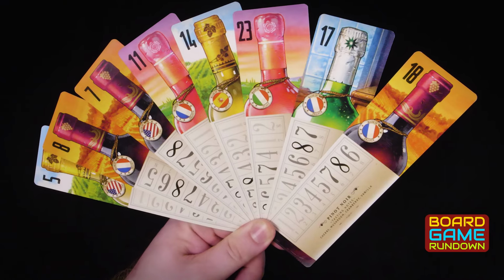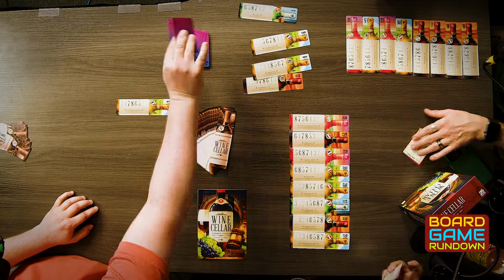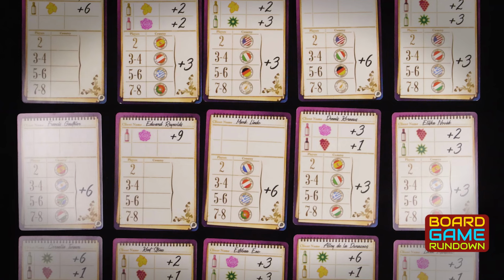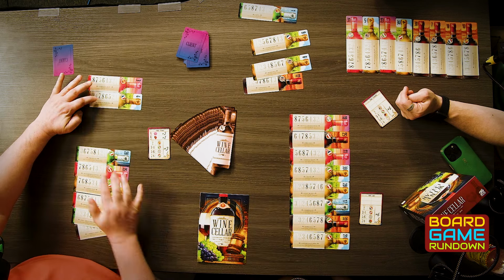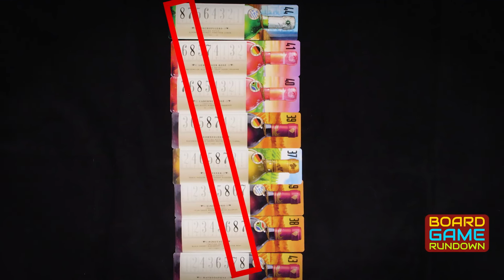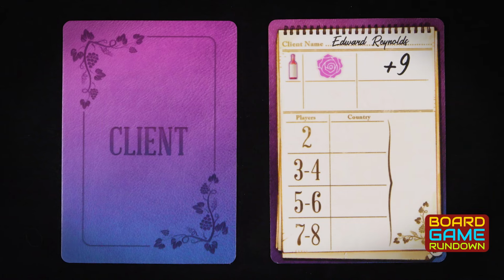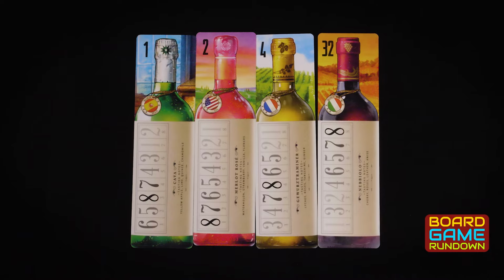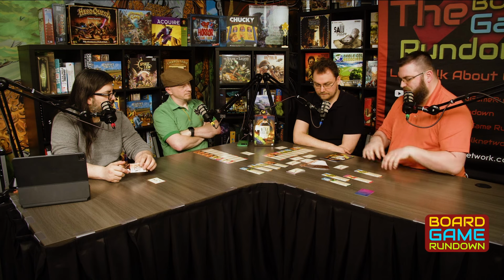Wine Cellar Kickstarter Preview | Better Than For Sale? A Fantastic Bidding Game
The guys preview the wine collection bidding game Wine Cellar from 25th Century Games. They'll tell you their thoughts and teach you how it's played!
Follow the Kickstarter here!
The designer Andrew Stiles has a podcast!

0:00-0:46 Intro
0:46-3:15 How To Play
3:15-14:50 What We Liked
14:50-16:23 Final Thoughts
16:23-17:44 Goodbye & Follow Us!

📖 Spencer Wrote a Book! Check it Out Here 📖